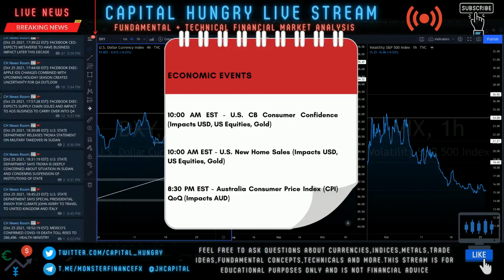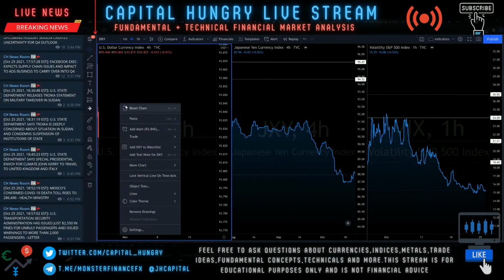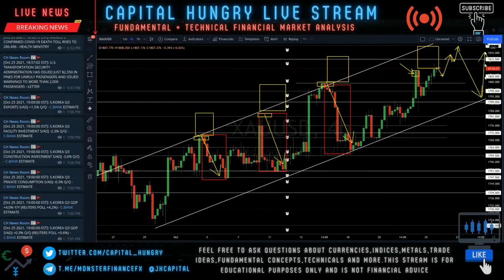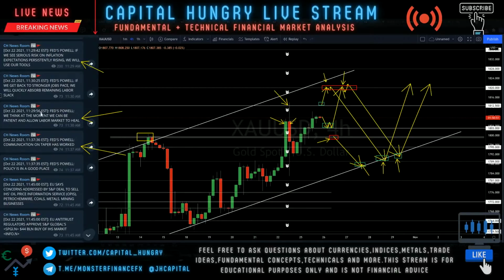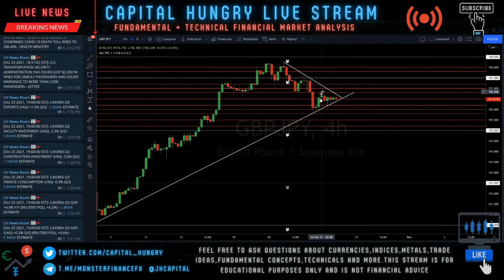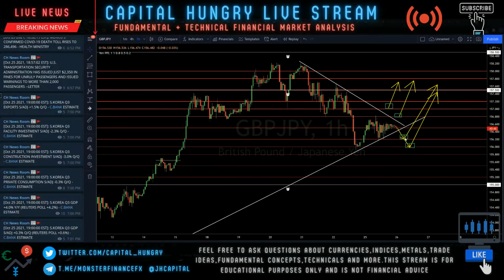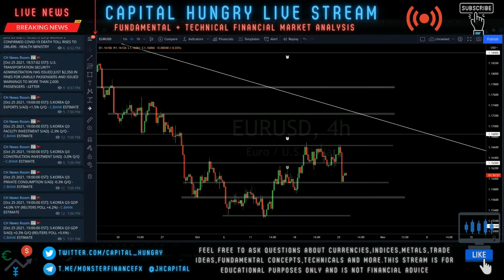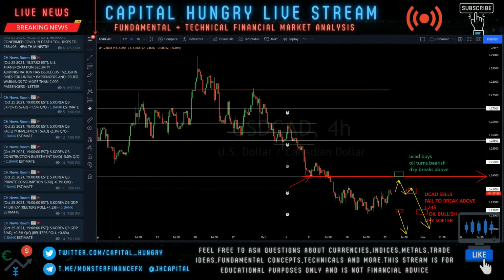Monday Market Analysis (FOREX, EQUITIES, COMMODITIES, CRYPTO)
MARKET UPDATE PROCESS:
- Introduction

STREAM RULES:
2) FEEL FREE TO SEND TRADINGVIEW CHARTS, ASK QUESTIONS ABOUT MARKETS AND PROVIDE INTERACTIVE VALUE BUT WAIT UNTIL ANALYSIS IS DONE ON MAIN PAIRS FIRST
3) NO ASKING FOR SIGNALS OR ASKING PRICE UP OR DOWN LIKE A CLOWN
4) WE CAN BANTER, ROAST, HAVE LIFE CHATS BUT KEEP A LEVEL OF RESPECT FOR THE LIVE STREAM AND AUDIENCE
5) PROTECT CAPITAL, FOLLOW RISK MANAGEMENT AND MAKE PROFITS